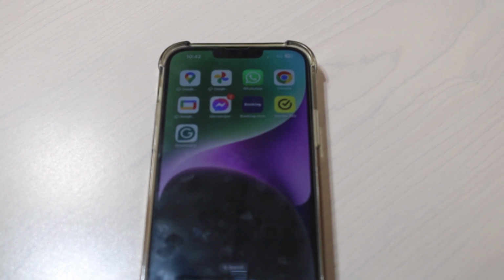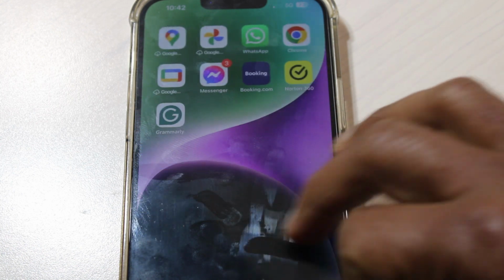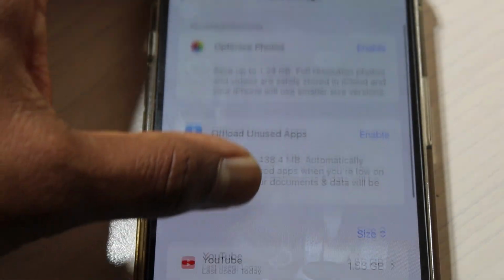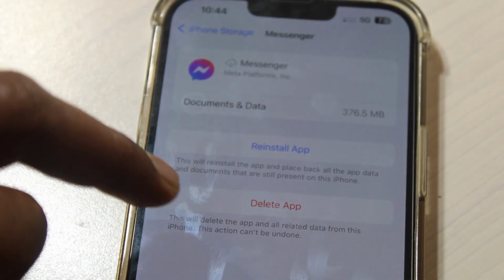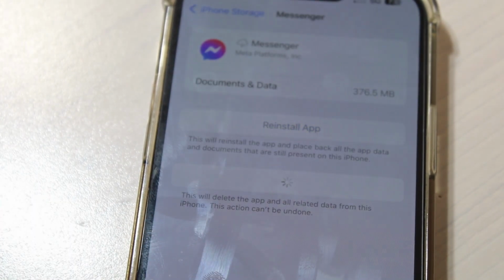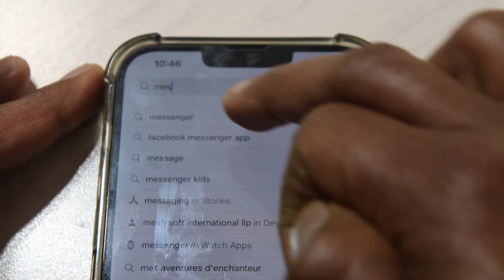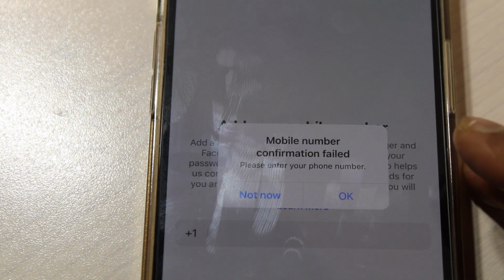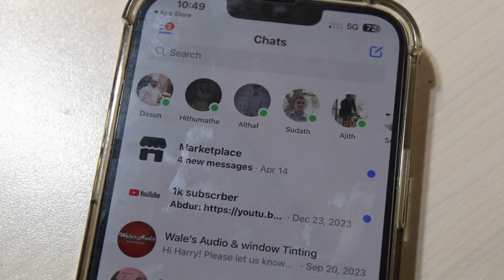How to Remove Meta Ai from Messenger [Facebook Messenger]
Today's video is about how to remove Meta AI from Messenger step by step.

Remove Meta AI From Messenger
0:00 Intro
0:12 Story
2:20 Helpful Tips